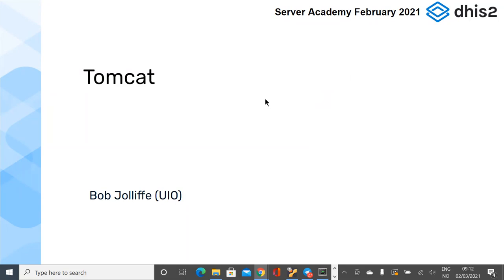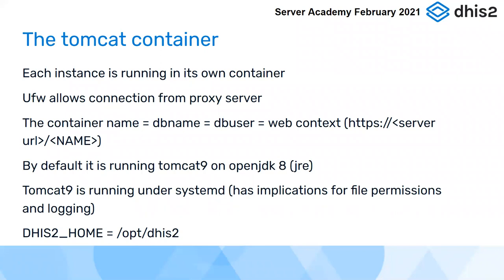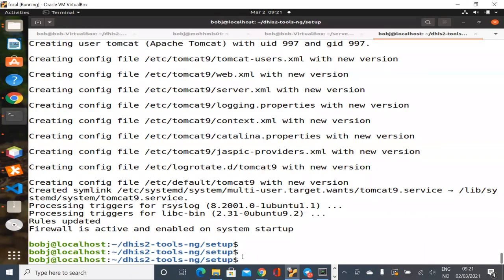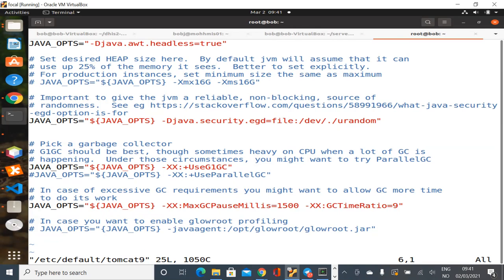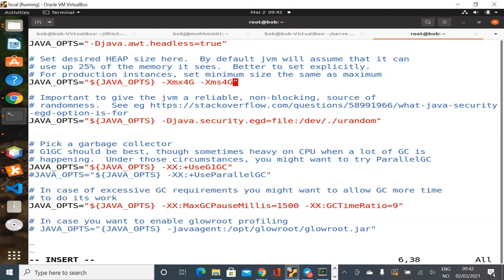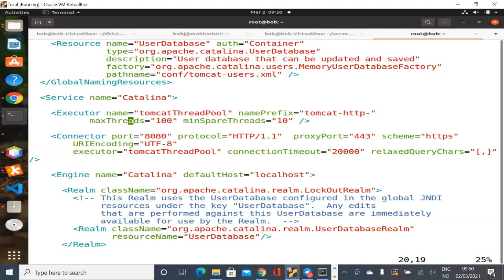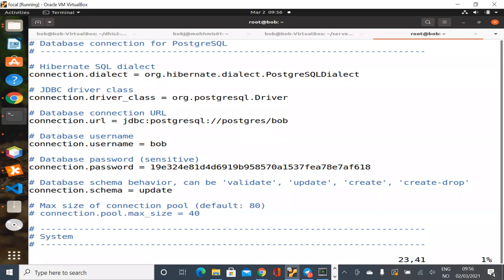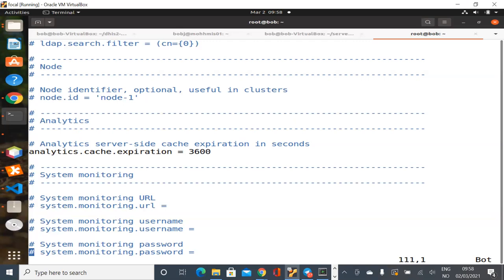DHIS2 Server Admin Workshop - tomcat recap